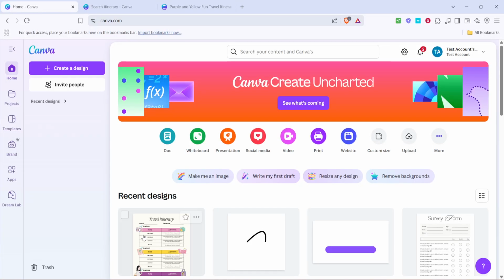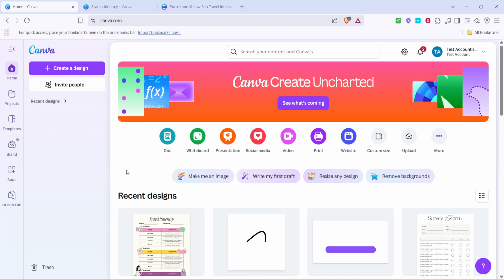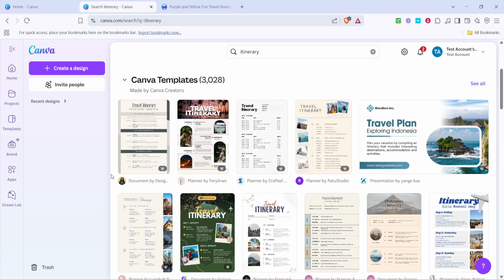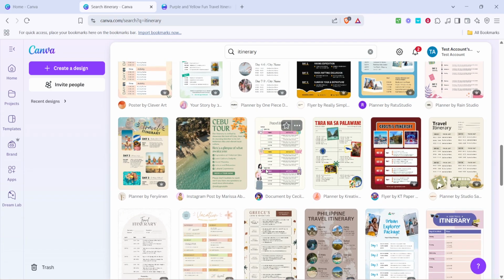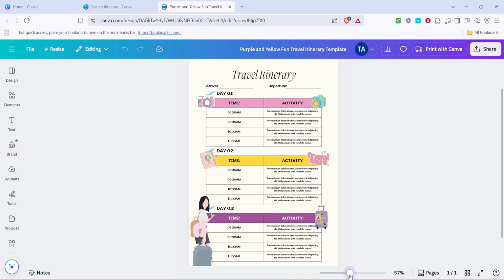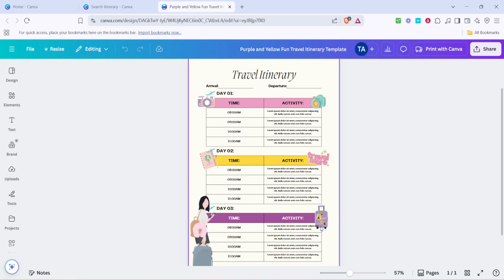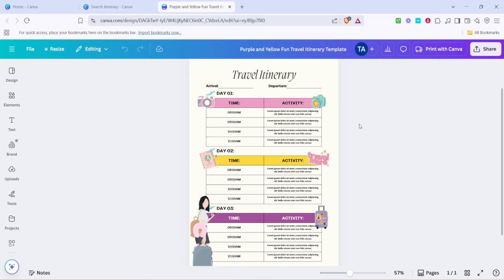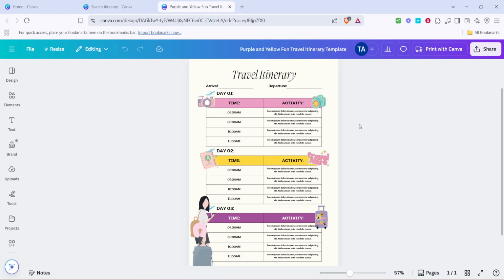How to Make an Itinerary on Canva a Step-by-step Guide (Full 2025 Guide)